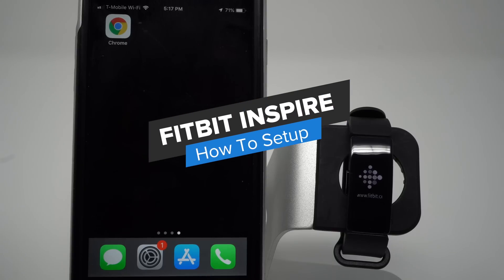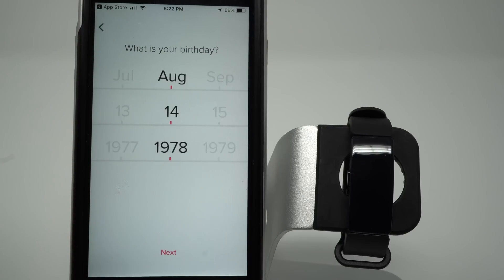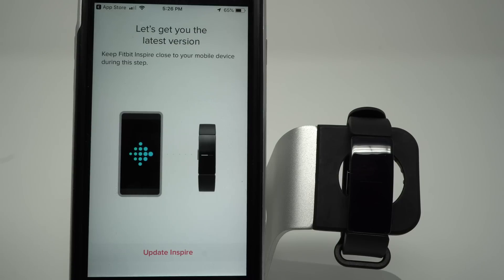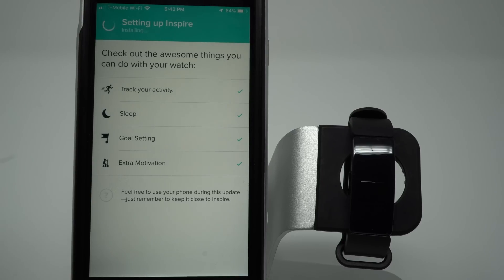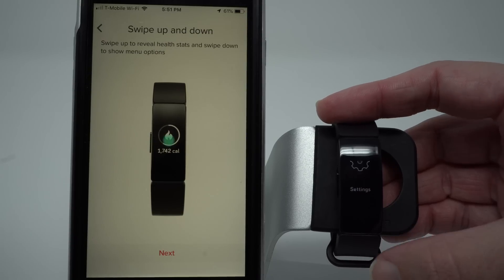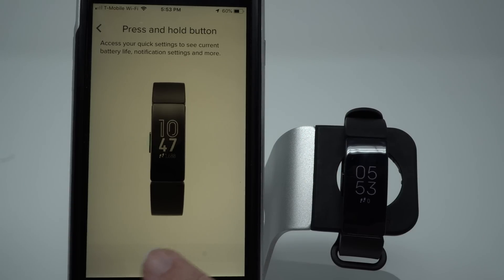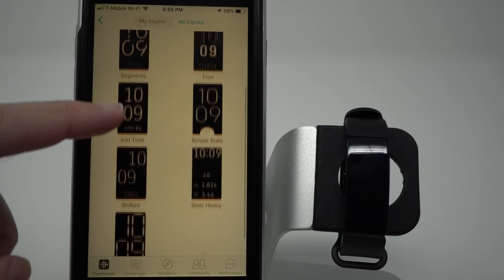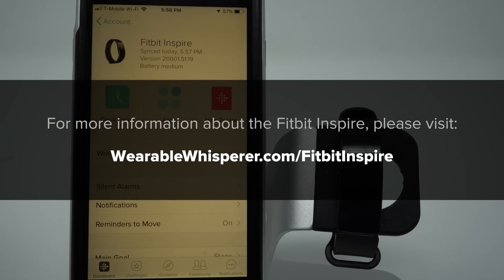How to Set Up Fitbit Inspire (and Customize it)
Learn how to set up the new Fitbit Inspire and customize your clock face and exercise shorcuts.

What questions do you have about the Fitbit inspire?